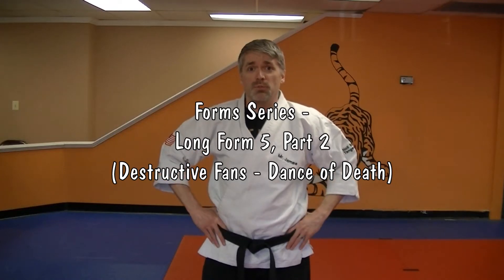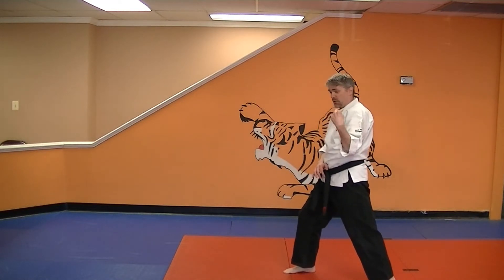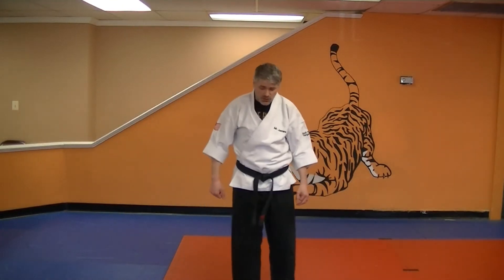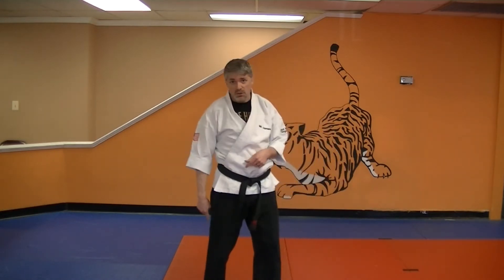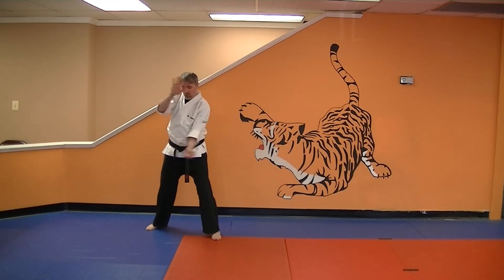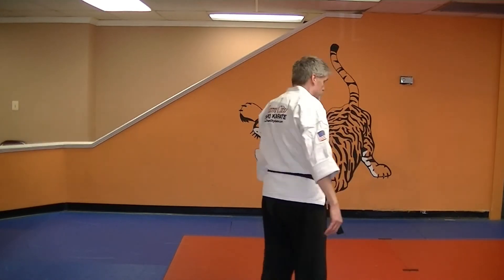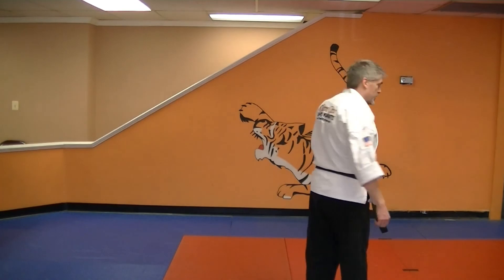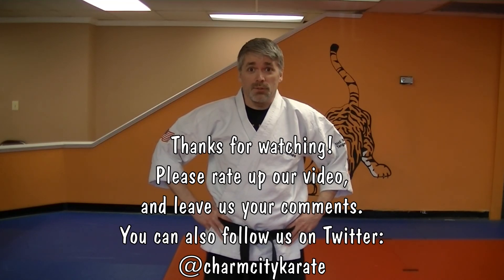Learn Long Form 5, Part 2 - Kenpo Forms and Sets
Mr James of Charm City Karate demonstrates the next techniques of Long Form 5 and their transition. Each part of this series will include the preceding technique, the transition (if any), and the new technique.
Occasionally, we will review including all of the techniques up to that point.

Long Form 5 - Part 2 (Destructive Fans - Dance of Death)

Set II Destructive Fans
(flank left punch with opponent's left leg forward)
1) As opponent throws a left punch (from 3:00), drop your right foot back (to 4:00) into a
modified horse as your left hand circles clockwise parrying opponent's left arm from the outside at the wrist. Your right hand travels clockwise parrying opponent's arm on the outside at the elbow. Your left hand continues to circle changing into a left hammerfist (palm up) to opponent's solar plexus.
2) Sweep opponent's right leg with your right foot as you drop into a right front twist. Your
left hand should cup and saucer over the right on your right hip.
3) Pivot (clockwise) out of your twist and execute a left downward overhead back knuckle to opponent with a left stiff-leg (to 9:00) to back of opponent's left leg.
4) Left punch to opponent's head as you shift  into a right forward bow (facing 3:00) with a
right hand pushdown checking opponent's upper left arm.

Transition - Bring your right foot (to 6:00) into a left neutral bow as you deliver a left outward downward parry

Set III Dance Of Death  (front straight right punch)
1) Strike to the outside of opponent's right punch with your left inward parry as your right
arm rests and hangs naturally to the right of your body.
2) With your left hand still guarding (with a left bracing angle), strike to opponent's groin
with a right upward vertical reverse handsword while pivoting into a left forward bow; be conscious of proper framing at this point.
3) Immediately step through and to your left (to 10:00) into a right neutral with your right
foot (to buckle opponent's right knee) as your right elbow strikes horizontally and into opponent's right rib cage while your left hand grabs back of opponent's right knee and pulls toward you so that your left hand concludes the grab (after sliding along the leg) at your opponent's right ankle.
4) With opponent now on his back (with his head facing between 10:30), have your right
back knuckle strike down and out (from left to right) to inside of opponent's left knee to force his leg out, thus giving you a more desirable opening to the groin area. Your left hand should maintain grabbing opponent's right ankle.
5) Continue the action of the left back knuckle going out and then return with a right inward downward chop to opponent's groin.
6) Bring your right hand to your left hip, positioning your hands to show the foot grab then
twist clockwise with both hands to snap opponent's right ankle. With the snap, your opponent will turn from his back on to his stomach.
7) Release grabbing with both hands and left heel stomp to opponent's lower spine (stepping to 1:30), your hands should be cup and saucer on your right hip (left hand on top).
8) Stand on opponent's spine with your left foot as your right leg closes to your left leg and then plants back and to the right (to 4:00).
9) Lift your left leg off opponent's spine and replant it (to 11:00) as it pinches opponent's
right kidney.
10) Drop into a left wide kneel as your left hand checks opponent's right shoulder blade and your right hand chops down to opponent's neck.
11) Immediately raise up and stomp upper spine with your right heel (heel stomp), as your hands cup and saucer on your left hip.
12) Stand on opponent's upper spine with your right foot and plant your left foot (to 11:00).
13) Cock your right foot and deliver a right (downward) back heel kick to opponent's head, shooting both hands towards the opponent, complementing the angle of your leg.